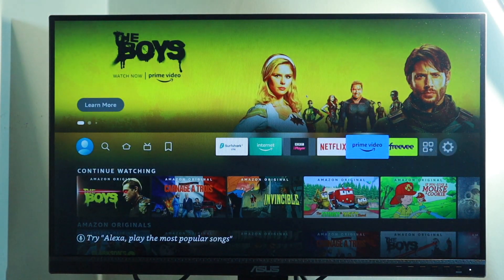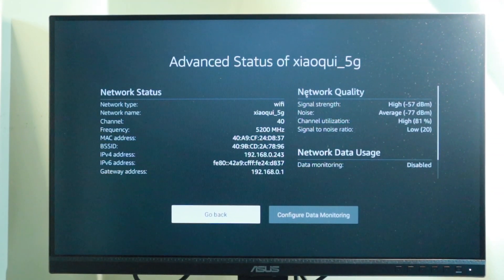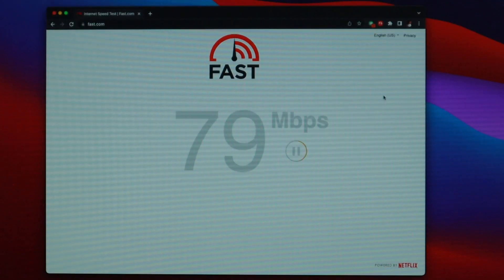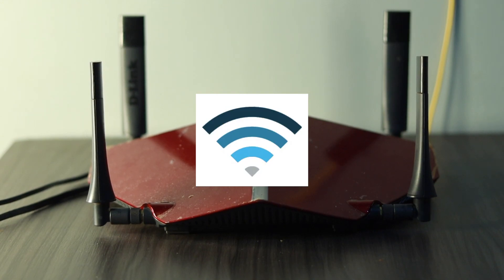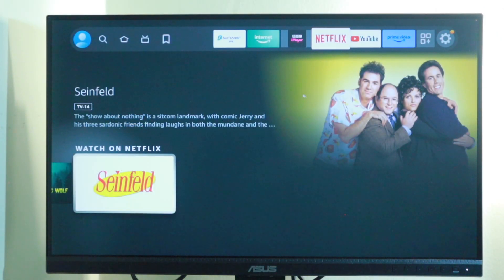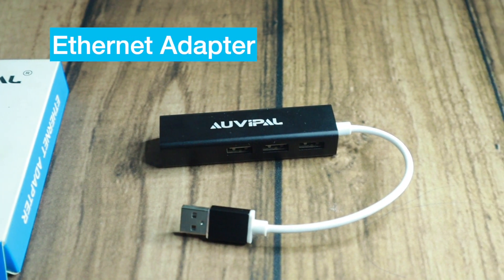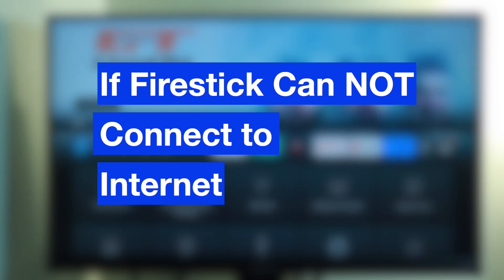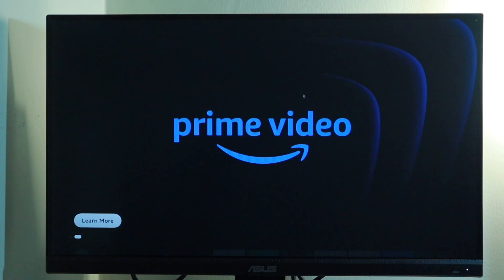Firestick Buffering? 6 Ways to Fix internet connection Issues and Stream Smoothly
Learn how to fix Firestick buffering and internet issues and get back to streaming smoothly in just a few easy steps! Check internet, optimize settings, and more.

Timestamps:
00:00 Intro
00:22 Perform a network test
02:31 Test your internet speeds
04:08 Get Better WiFi Signal strength
05:41 Switch to 5Ghz WiFi band
06:48 Change to a less congested wireless channel
07:56 Use an Ethernet connection
08:37 Connect to a VPN
10:02 What to do if Firestick can't connect at all

My Daily driver:
- Amazon Fire TV Stick 4K Max ($59.99)

🔥 Best Streaming Devices in 2025 – Top Picks:

Amazon Fire TV Stick ($39.99)
Google TV Streamer 4K ($99.98)
ONN Android TV 4K ($29.01)
TiVo Stream 4K ($39.99)
Xiaomi TV Box S (2nd Gen) 4K ($63.99)
NVIDIA Shield Android TV ($149.99)
NVIDIA SHIELD TV PRO ($199)
Roku Streaming Stick 4K ($38)
Roku Ultra 2024 ($99.99)
Apple TV 4K Wi-Fi (3rd Gen, $179)
H96 Max M9 Android TV Box ($131.99)

👍 Like the video if this was valuable to you